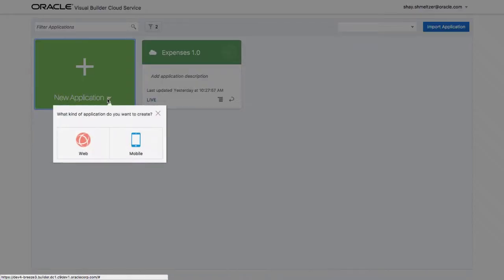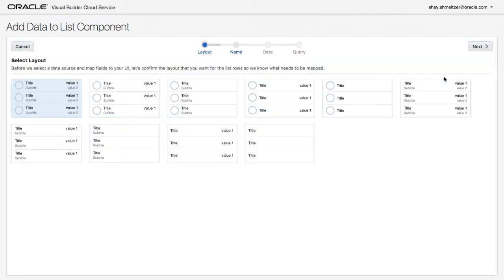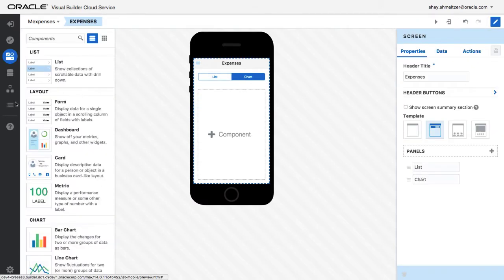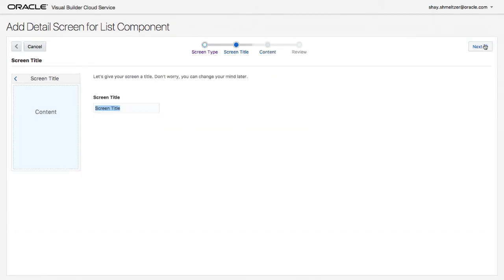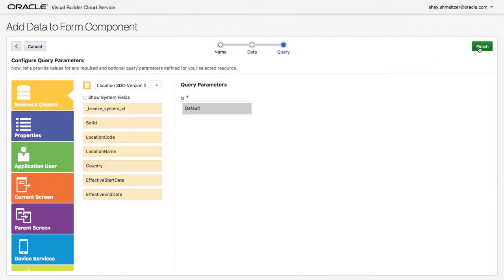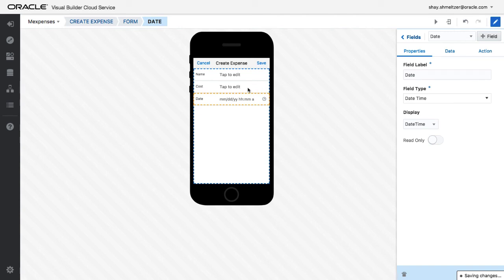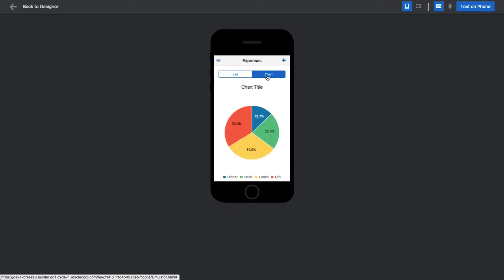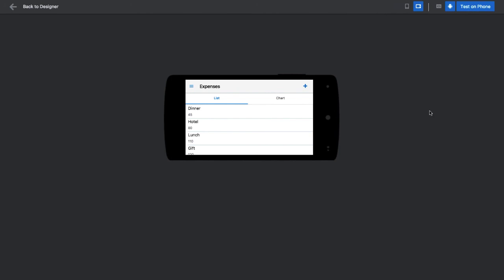Oracle Visual Builder Cloud Service - Building a Mobile Application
A demo of the development experience of building an on-device mobile optimized application with Oracle Visual Builder Cloud Service